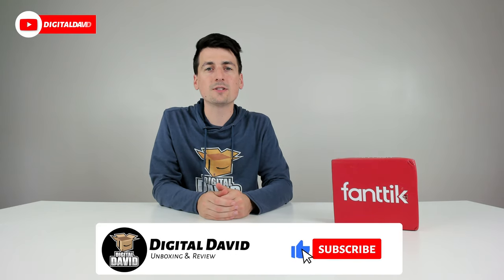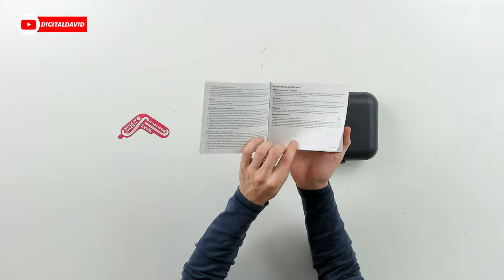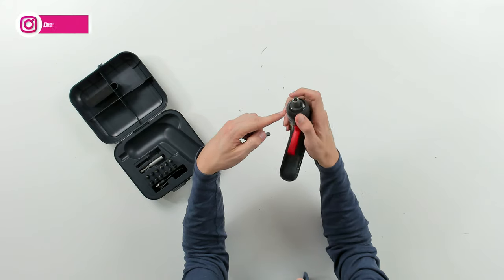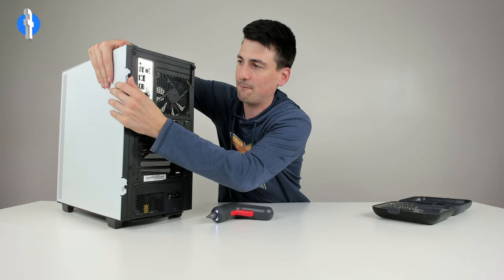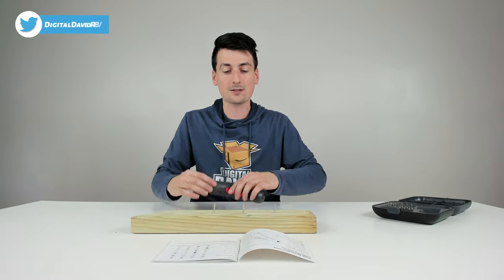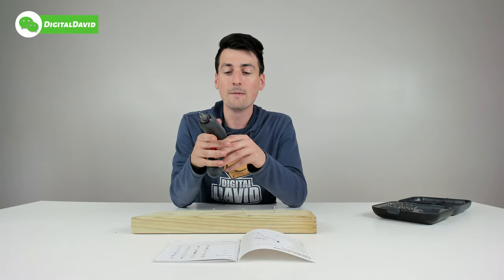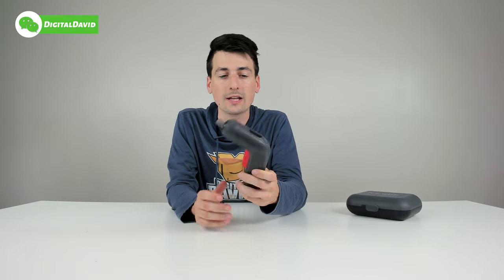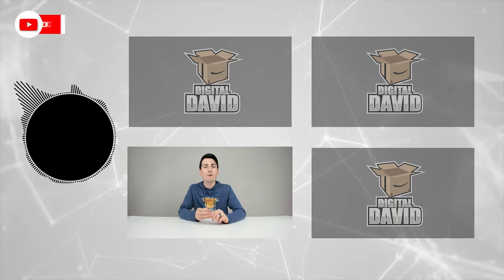Fanttik Cordless Screwdriver Kit // NEX L1 Pro Review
Fanttik Cordless Screwdriver Kit
Amazon INTL

Fanttik Cordless Screwdriver Kit 14pcs, Digital Screen, Li-ion 2000mAh, 6 Gears 0.5-6 Nm Rechargeable Electric Screwdriver Set 3.6V with USB Cable, Front LED, Yellow - NEX L1 Pro

00:00 - Intro
00:46 - Contents
01:50 - Close Up
02:39 - Setup
03:21 - Using It
05:02 - Torque Settings
06:59 - Final Thoughts